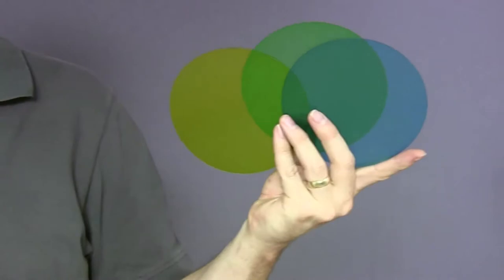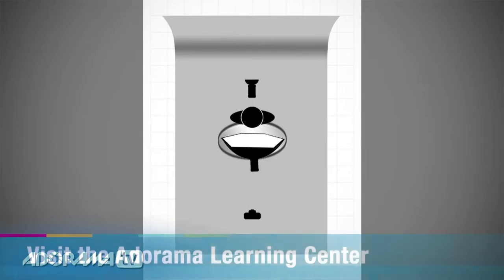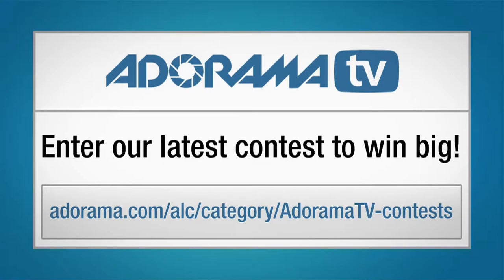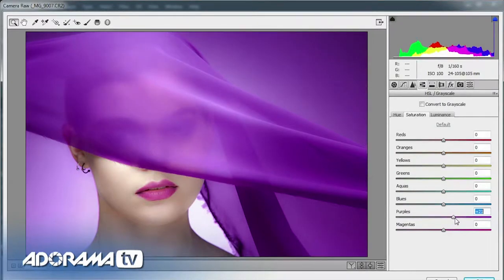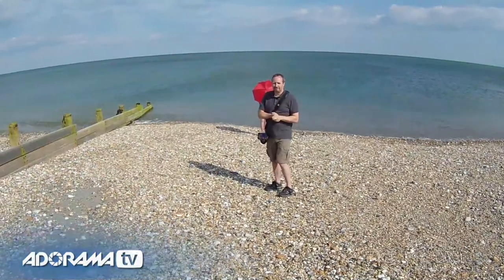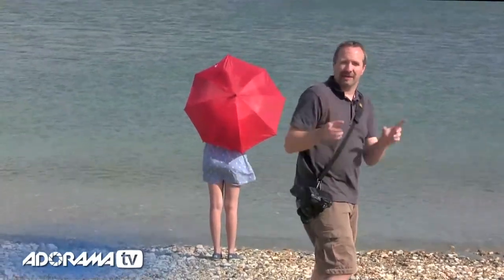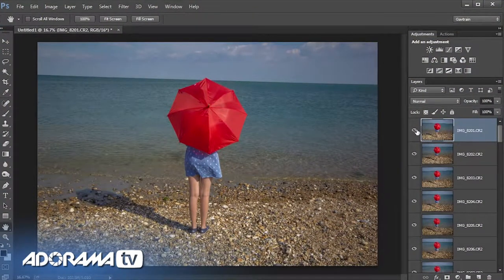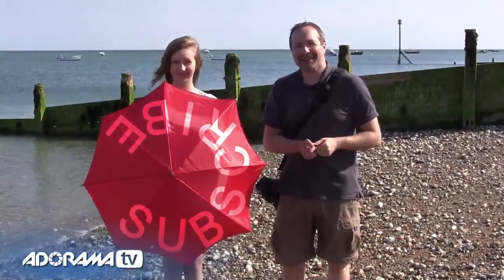Home Studio Essentials Part 7(Final)- Creating Art from 50 Photos with Gavin Hoey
This video will show you how to start your own Home Studio Essentials Part 7(Final)- Creating Art from 50 Photos with Gavin Hoey